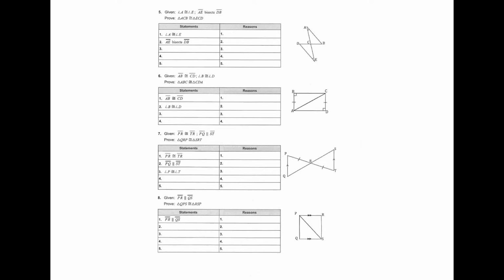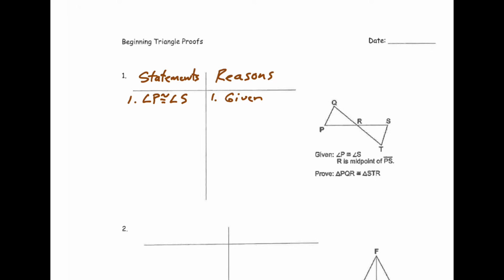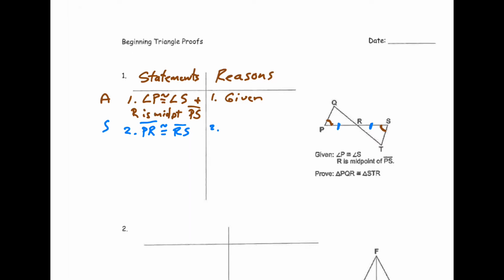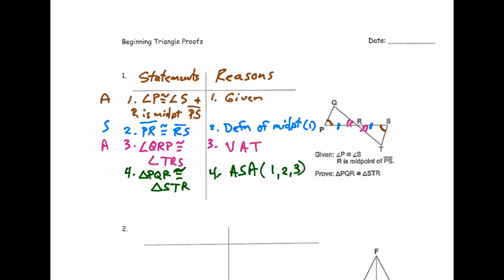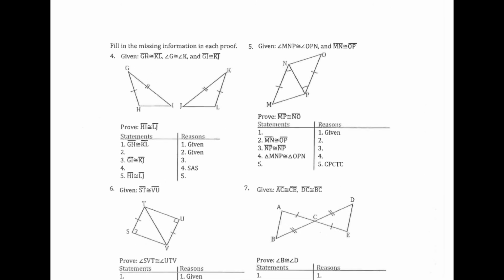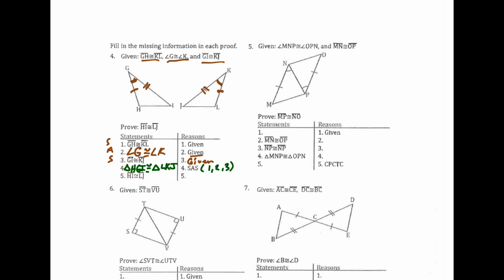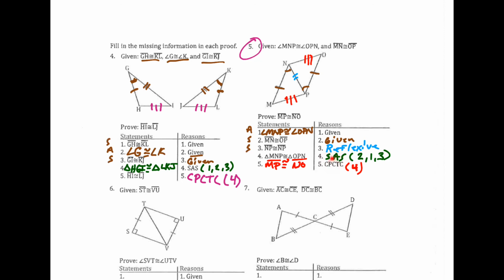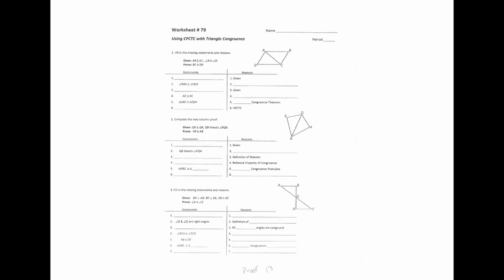Geom Proofs 11-12 Video Notes